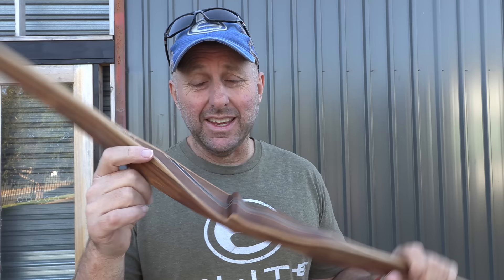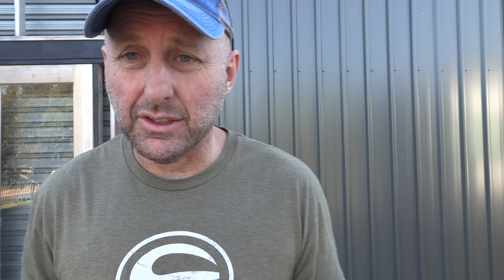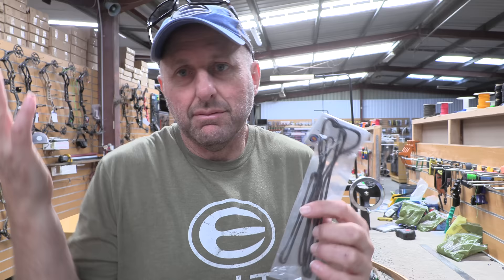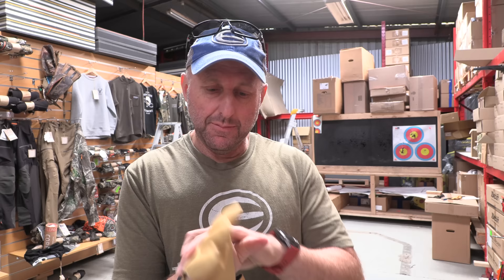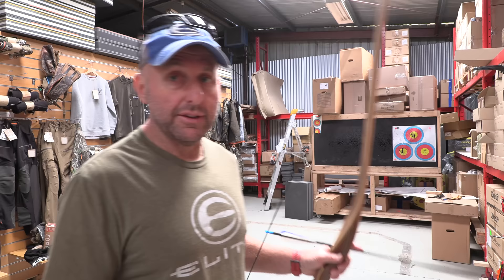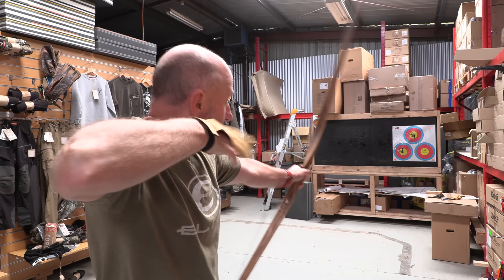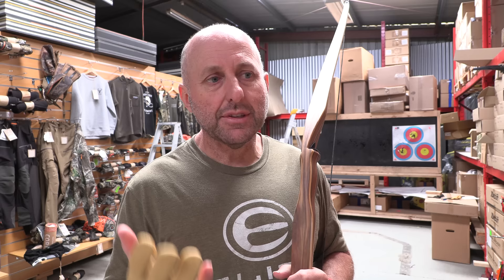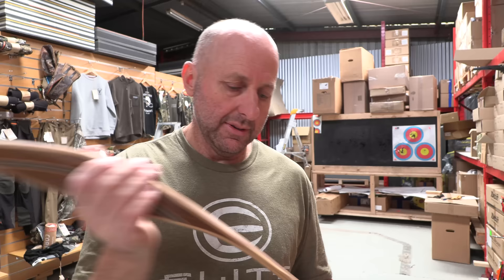Bodnik Hunter Stick review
60"  longbow Bamboo,apple Veneer with Bearpaw Crystal clear glass. 7.25" Brace Height.  We discuss strings and arrows when shooting a traditional bow and then we compare this longbow with other longbows on the market.